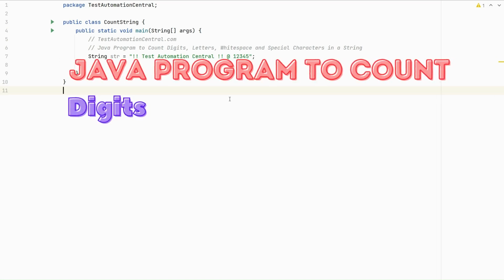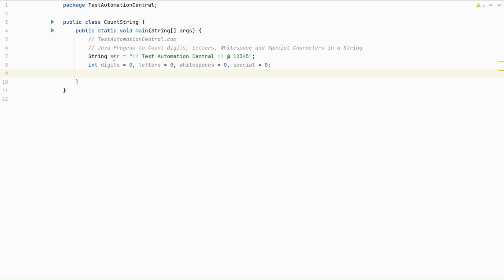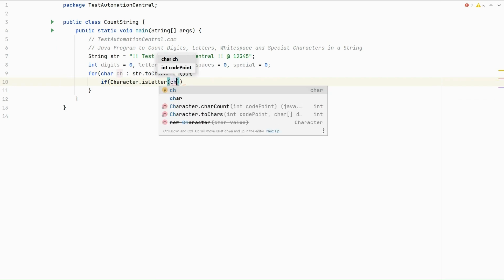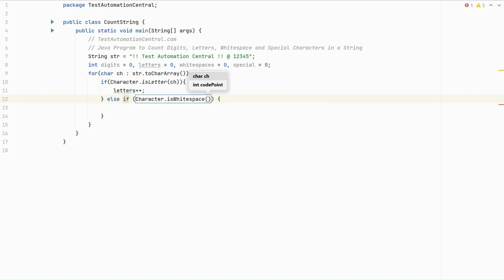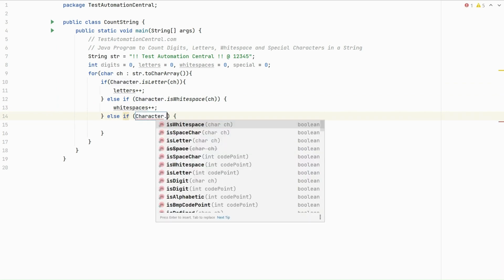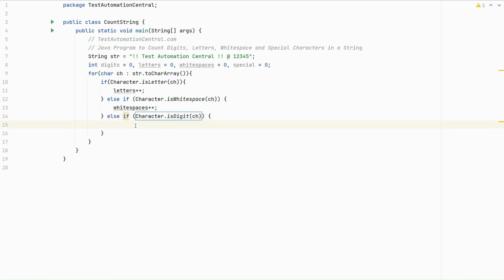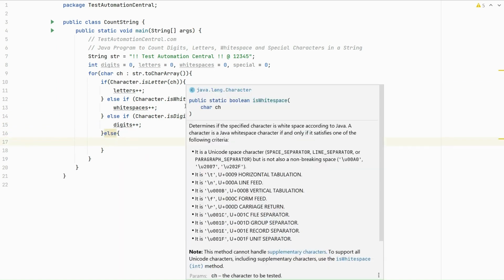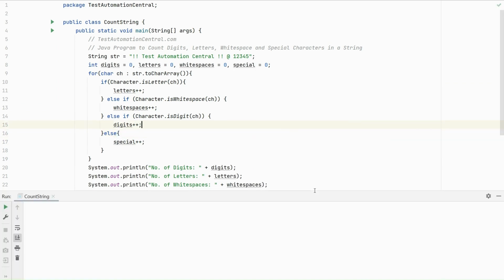Java Program to Count Digits, Letters, Whitespace, and Special Characters in a String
In this YouTube tutorial, we're going to explore a simple Java program that counts the number of digits, letters, spaces, and special characters in a text string. This is a common question in coding interviews and a practical skill for anyone working with Java.

Whether you're prepping for interviews or just want to improve your Java skills, this video will guide you through the process in an easy-to-understand way. We'll break it down step by step, reinforcing your grasp of important Java concepts.

for details tutorials and source code, Interview Preparation, Selenium WebDriver, TestNG, Java, Maven, Jenkins, GIT, and many more Tutorials